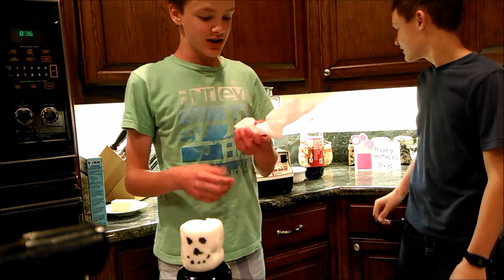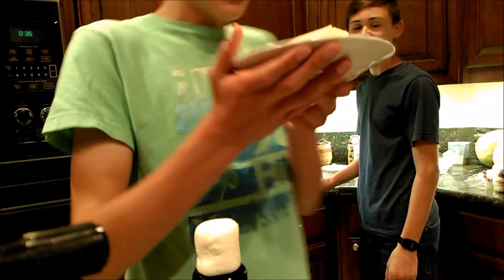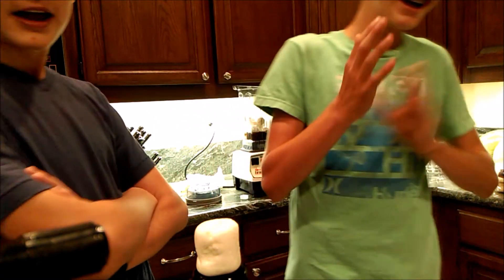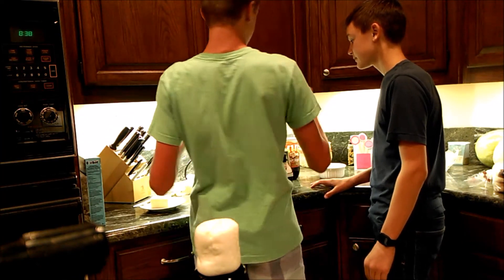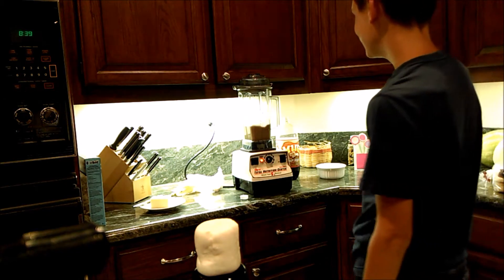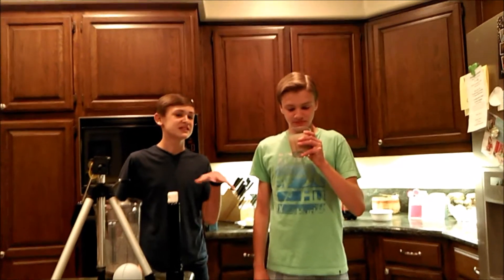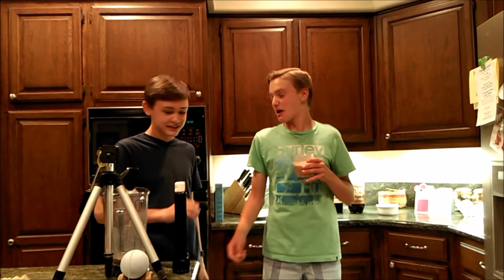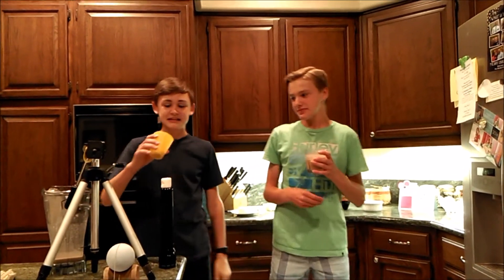Challenge Accepted: Episode 1 Part 2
Hey this episode was super fun to make! I hope/don't hope to make another one of these! You guys are AWESOME! Keep it that way!

Until next week...TOOTALS! :D

By: Vasto
Song: Aftermath